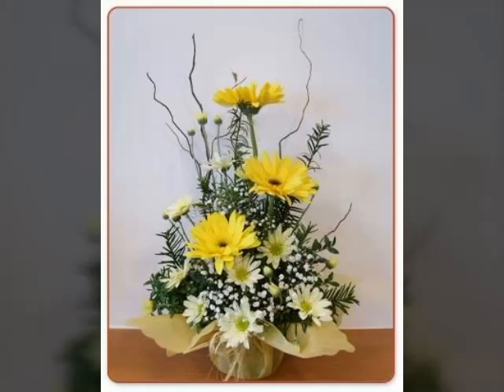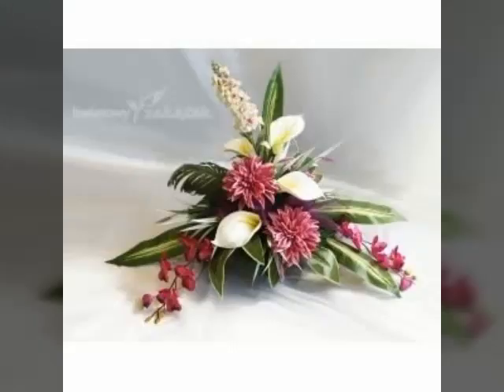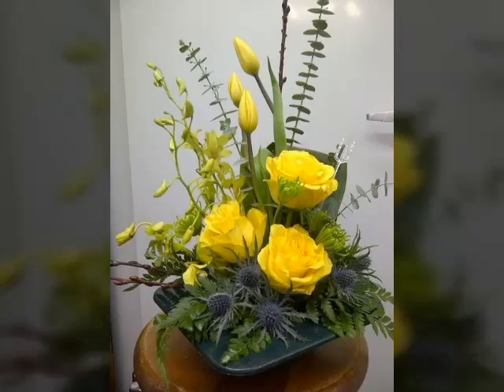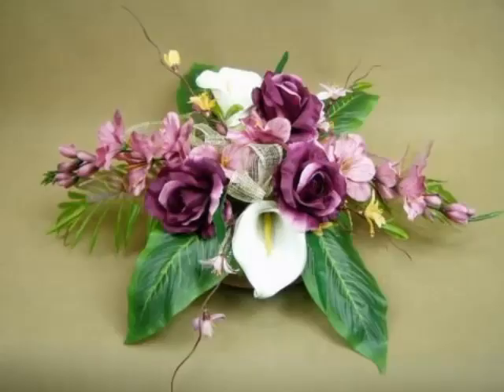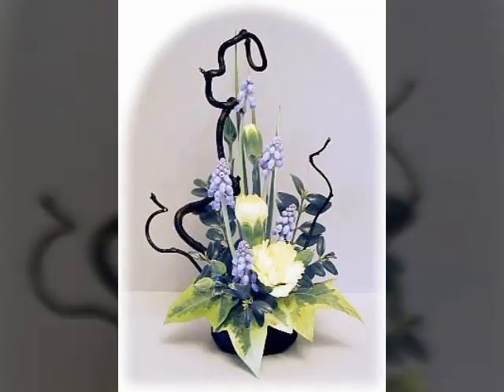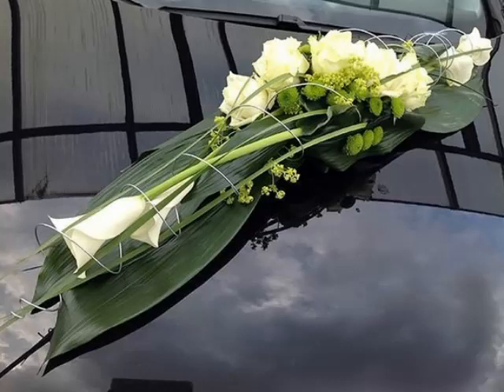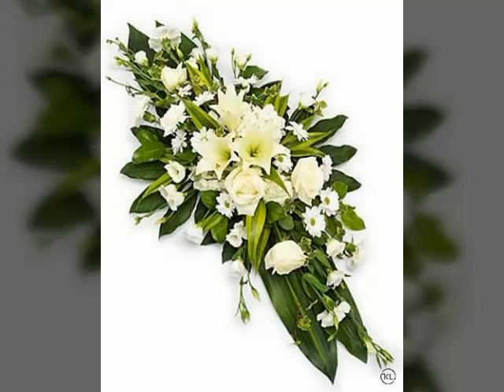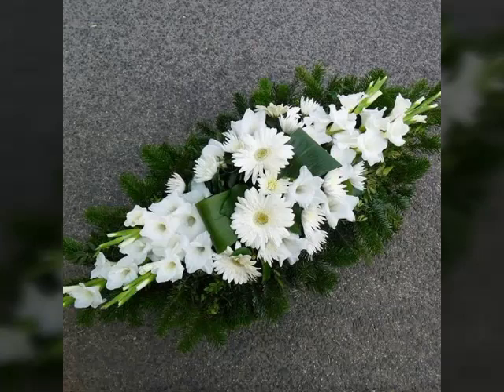Latest and pretty ideas of fresh flowers arrangement